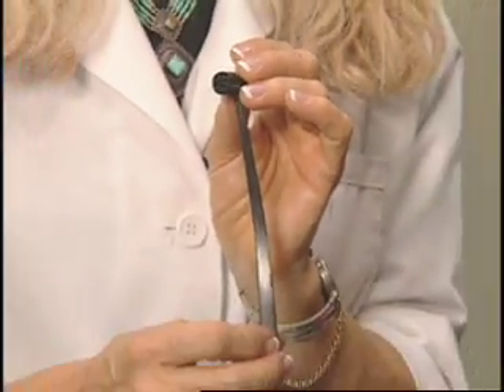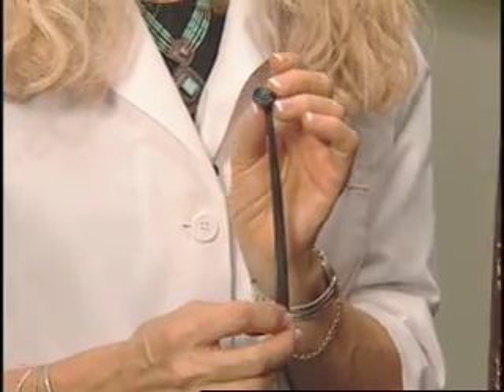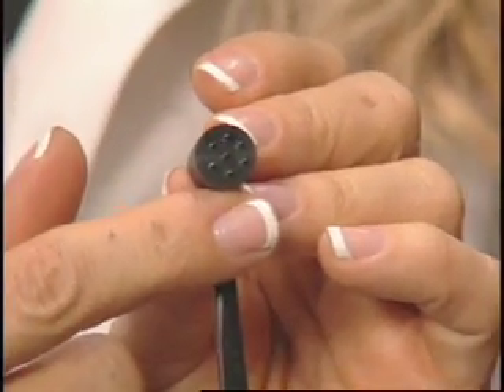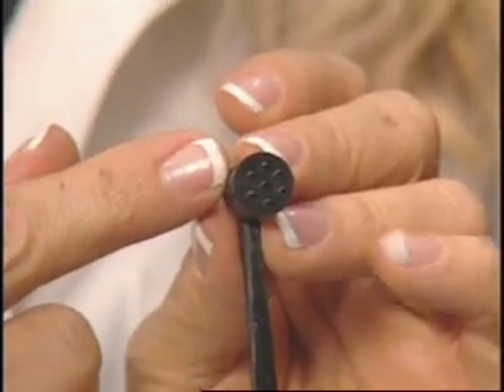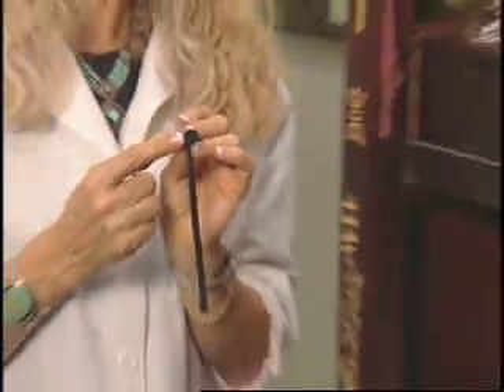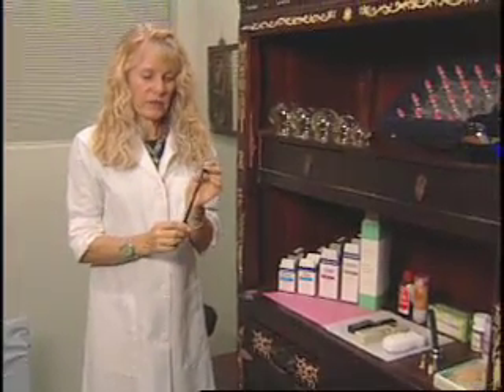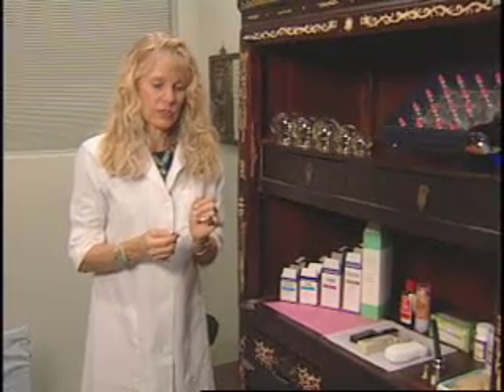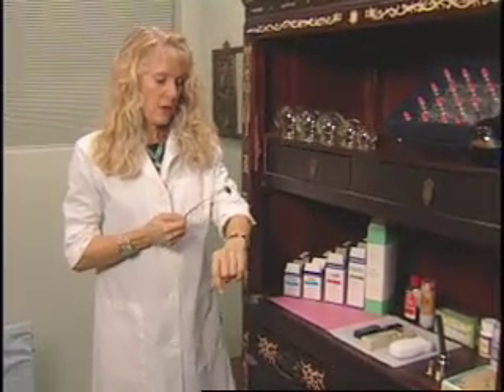Penn & Teller: Bullshit extended interview Anha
Interview with acupuncturist Anha for the New Age Medicine episode of Penn & Teller: Bullshit!